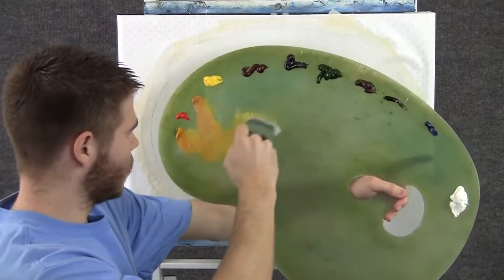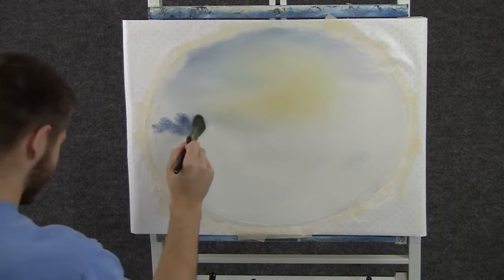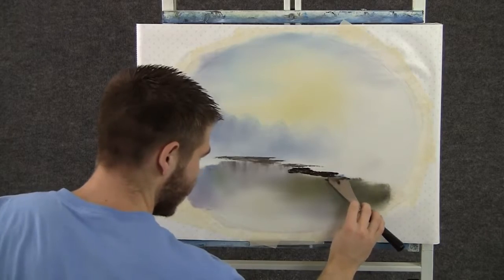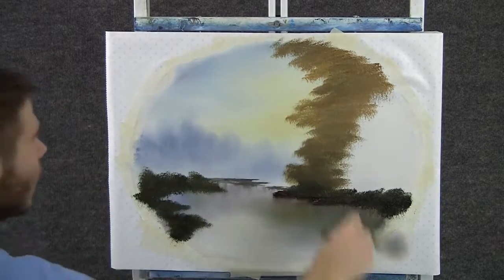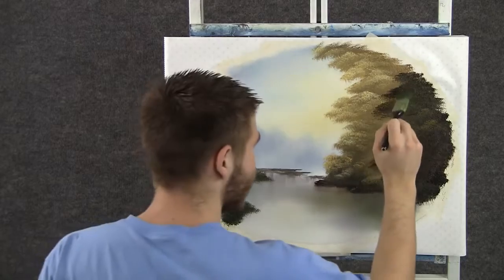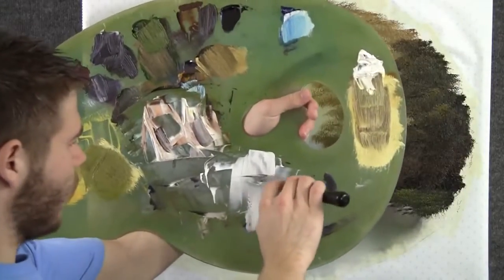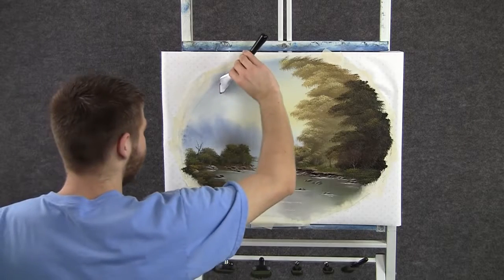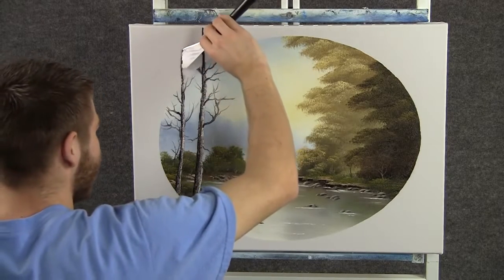Pk Paint with Kevin Hill - Soft Stream Oval